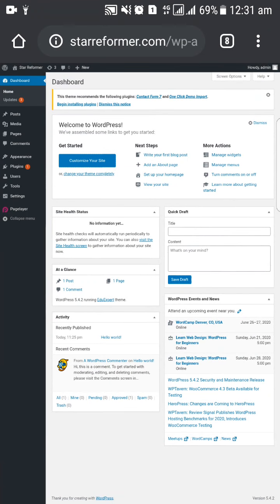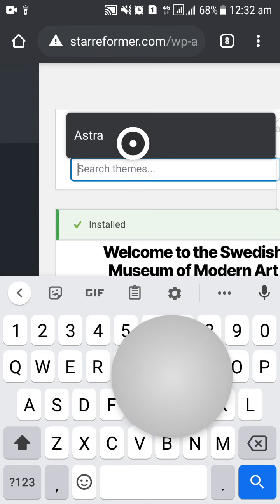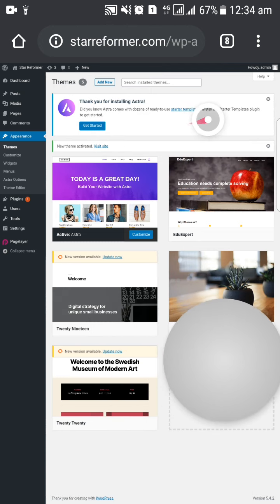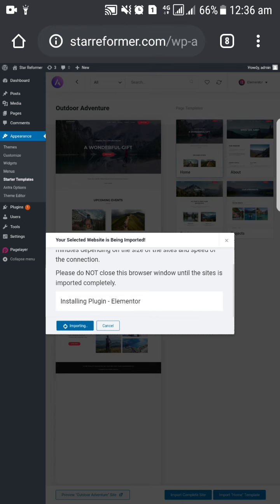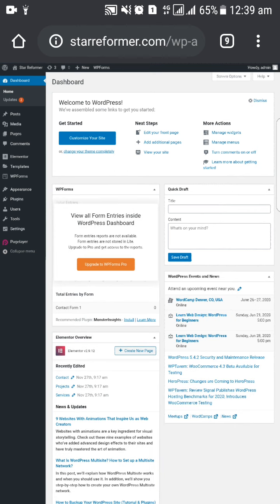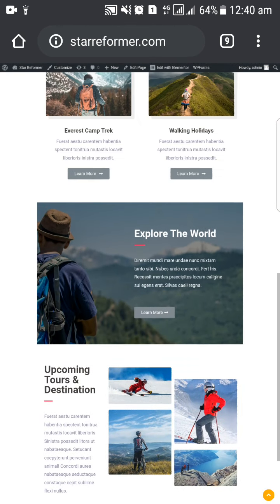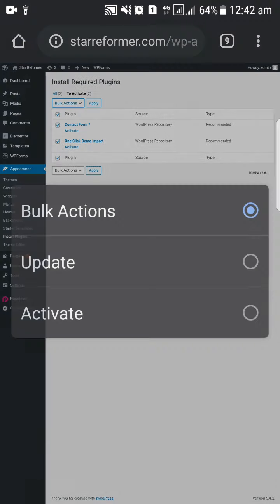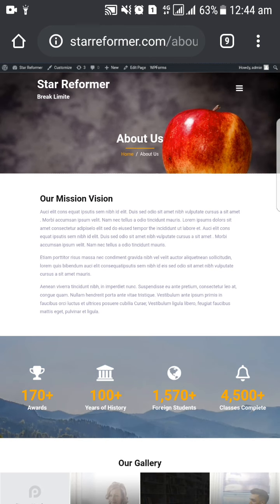How to install a Theme on WordPress and Import demo data (blog design)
Install theme and import demo data